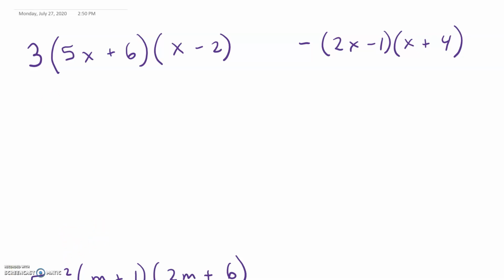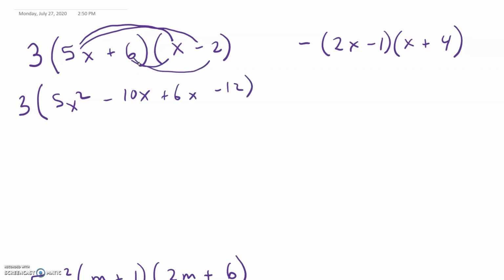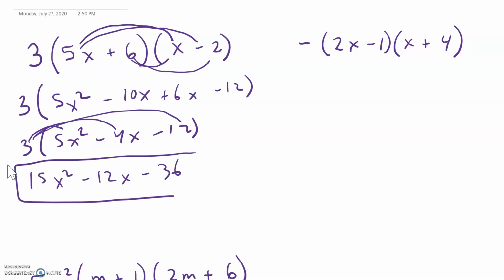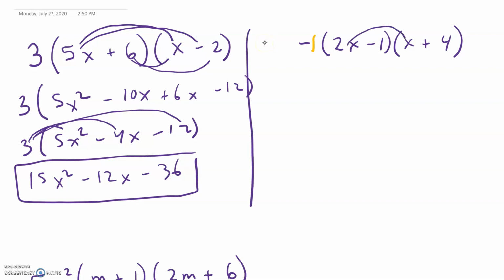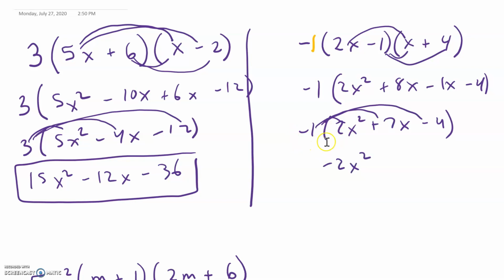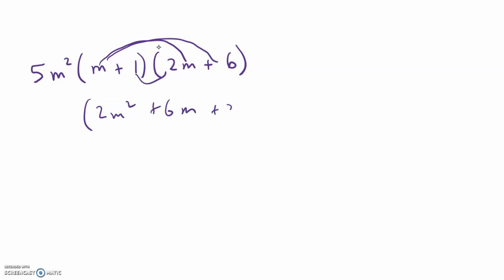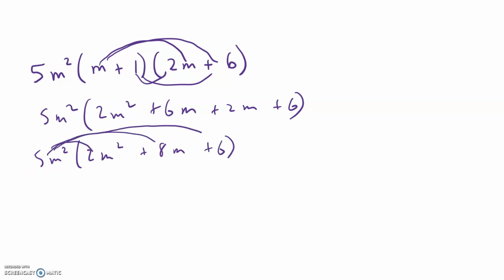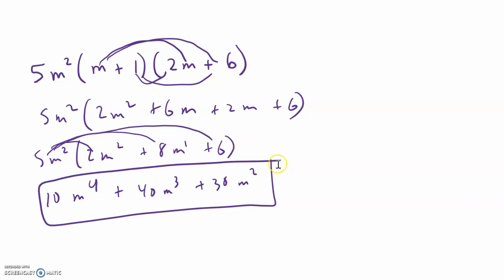FOIL then distribute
FOIL then distribute the term out in front